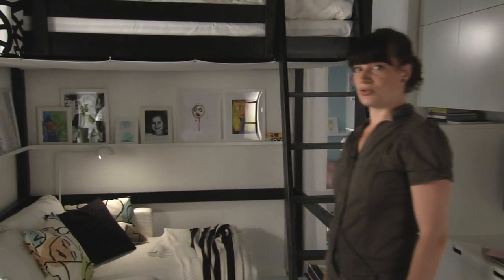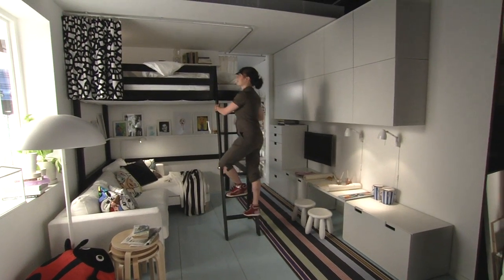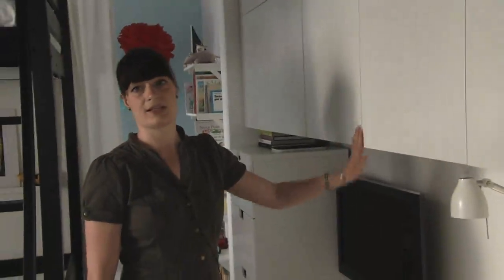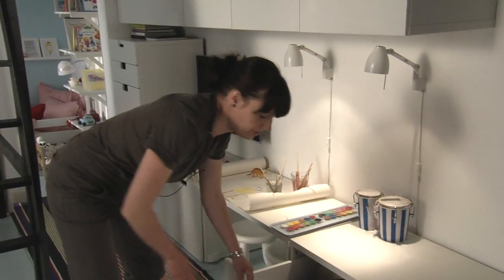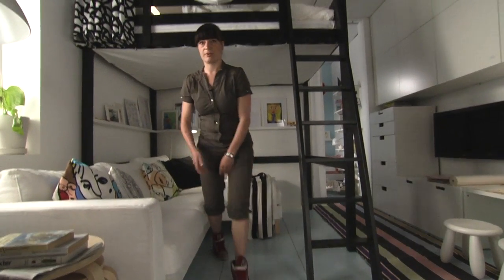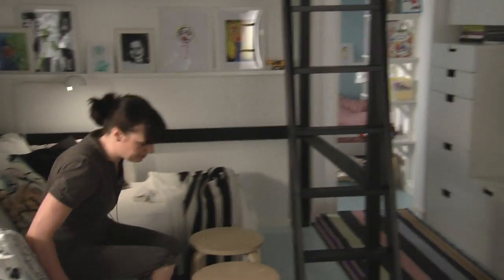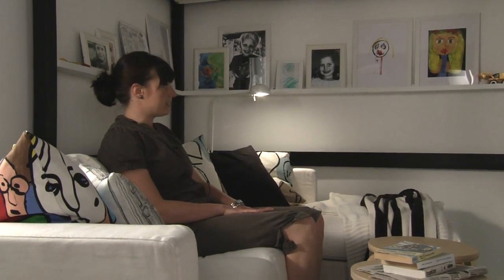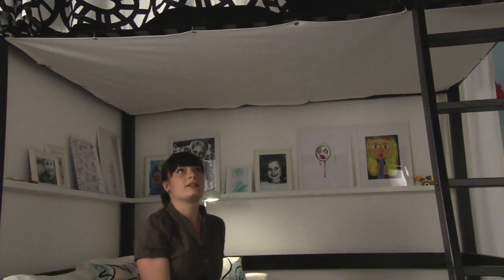IKEA Small Spaces - Transforming a small living room into a room for everyone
Is this a small living room, a playroom, or a bedroom? How about all three? Rooms in small homes are expected to do a lot, which makes them difficult to define. But with foldable, flexible, stackable, movable and climb-up-on-top-able furniture, a small room can transform into whatever you need it to be.